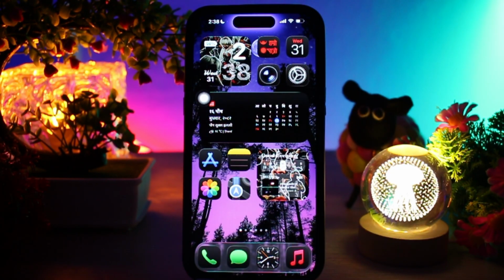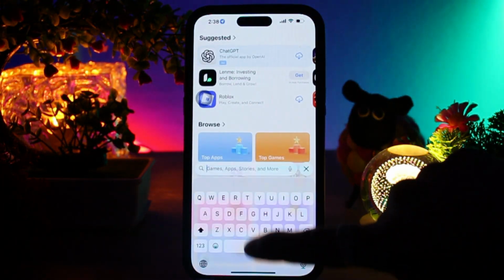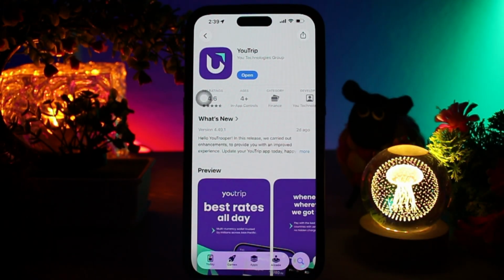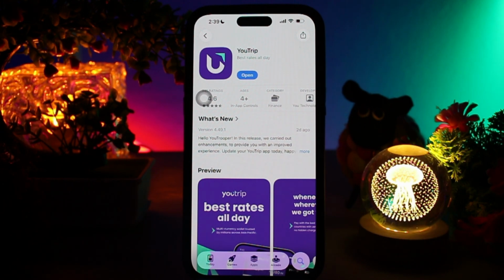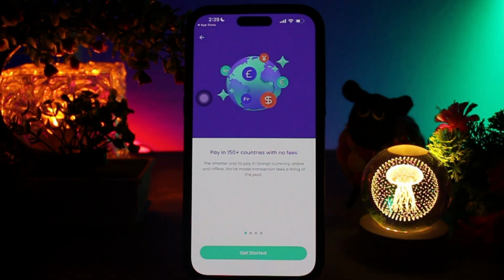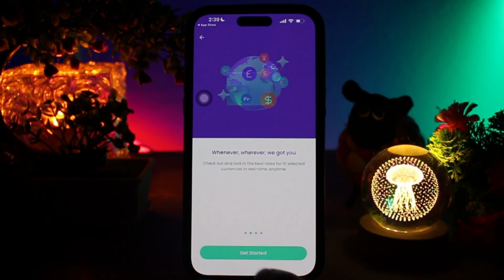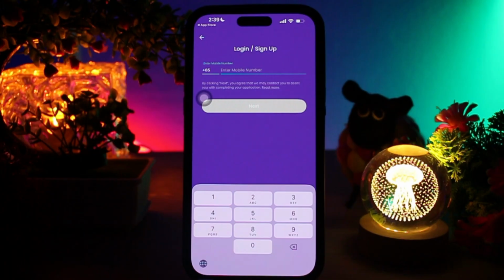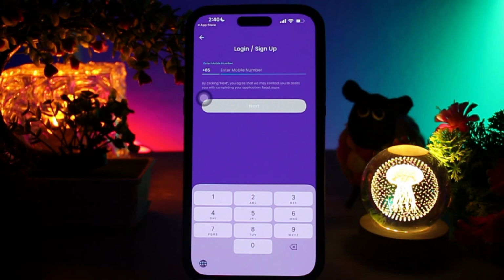Apply for YouTrip Card via App // Apply Youtrip card - Here's How